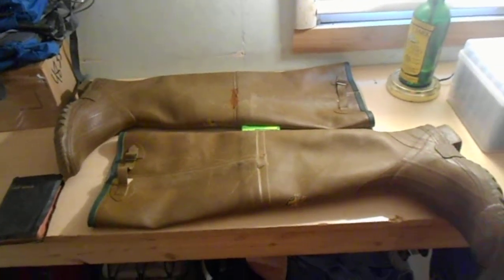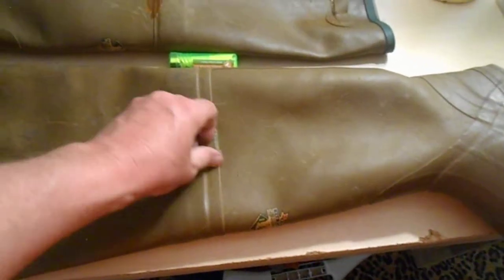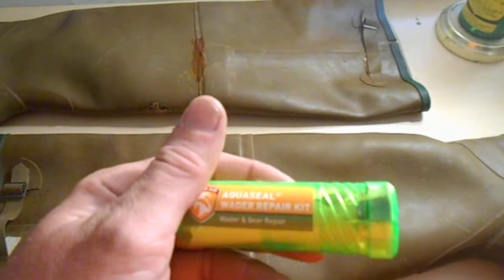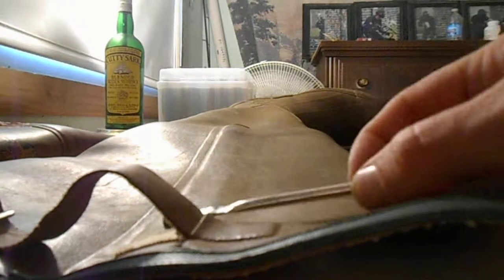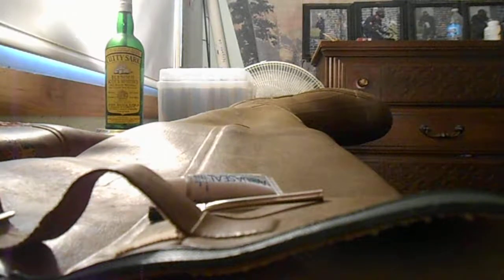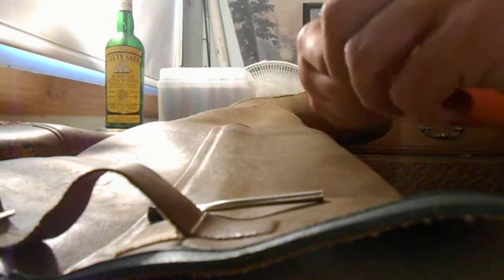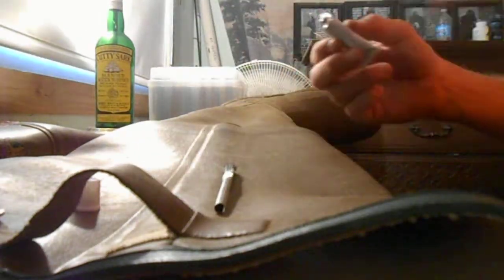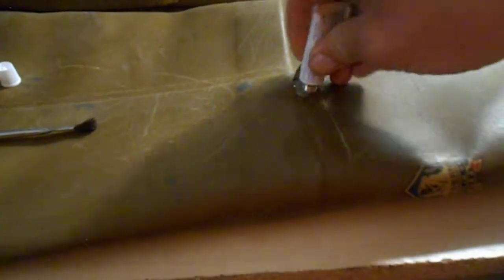How to Fix Pinholes, Tears, Seams in hip waders AQUASEAL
How to Fix Pinholes, Tears, Seams in  hip waders with  AQUASEAL